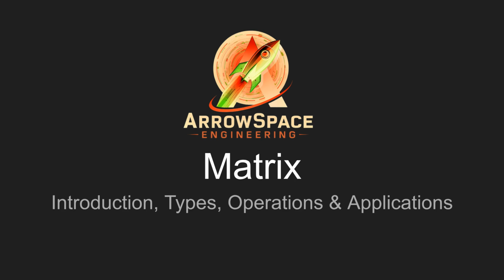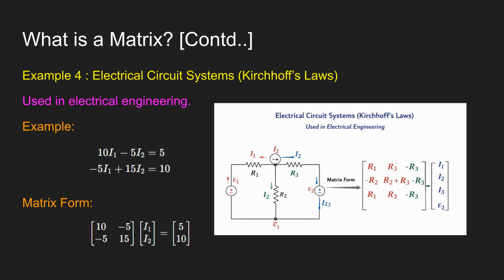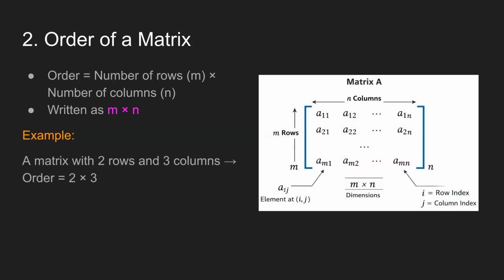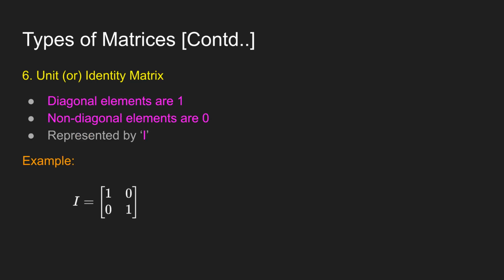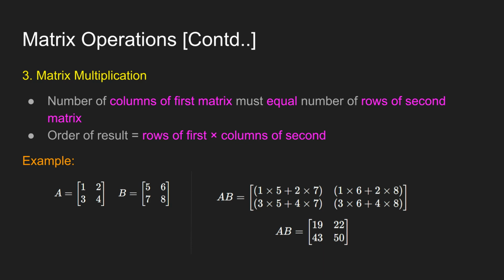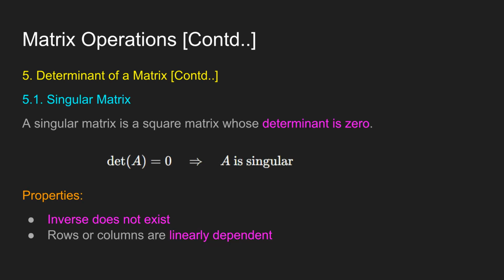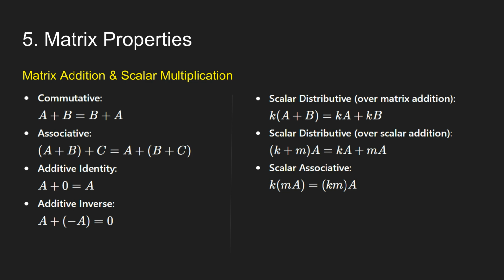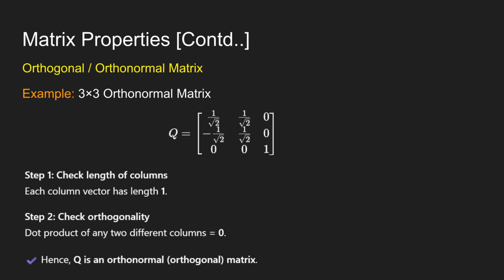Matrix Algebra - Basics (Introduction) | Mathematics | Types, Operations & Properties | GATE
This video provides a complete and easy explanation of Matrices covering fundamental concepts, types, operations, properties, and real-life applications.

📌 Topics Covered:
1. What is a Matrix?
2. Order of a Matrix
3. Types of Matrices (Row, Column, Square, Zero, Diagonal, Identity, Scalar, Triangular, Symmetric, Orthogonal)
4. Matrix Operations (Addition, Scalar Multiplication, Multiplication)
5. Transpose of a Matrix
6. Determinant (2×2 and 3×3)
7. Singular and Non-Singular Matrices
8. Inverse of a Matrix (Adjoint Method)
9. Matrix Properties
10. Applications in Engineering, Physics, Electrical Circuits, Computer Graphics & AI

🎓 Useful for:
1. Class 11 & 12 Mathematics
2. Engineering Mathematics
3. Competitive Exams
4. Beginners learning Linear Algebra

👉 Watch till the end for a clear conceptual understanding with examples.